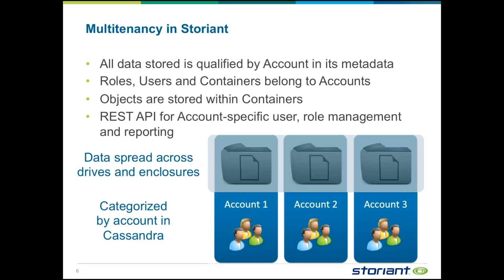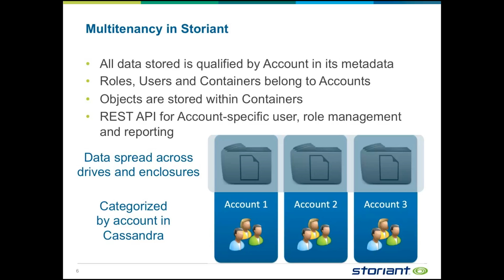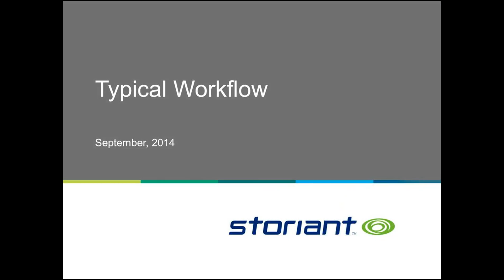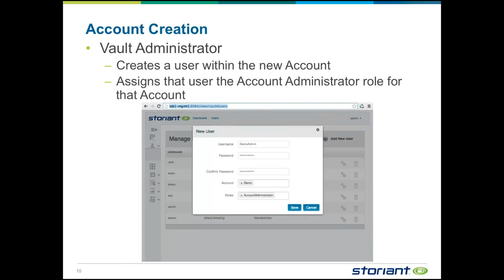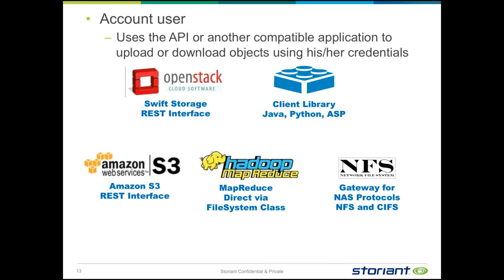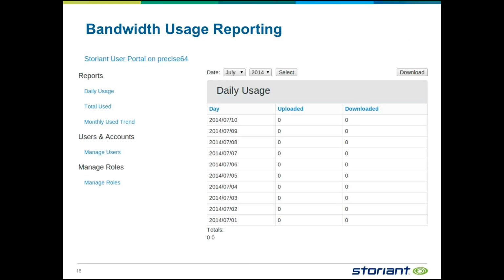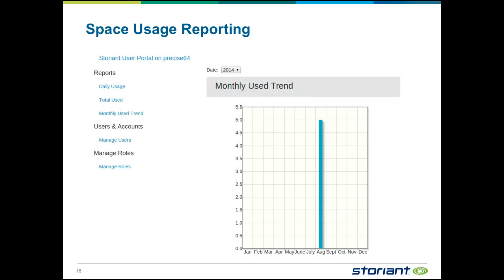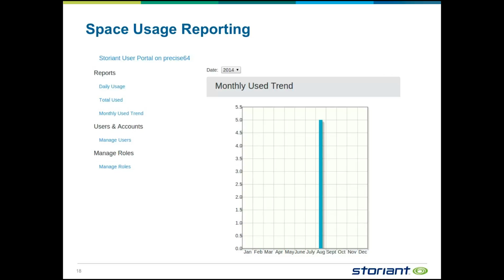Storiant Supports Multitenancy